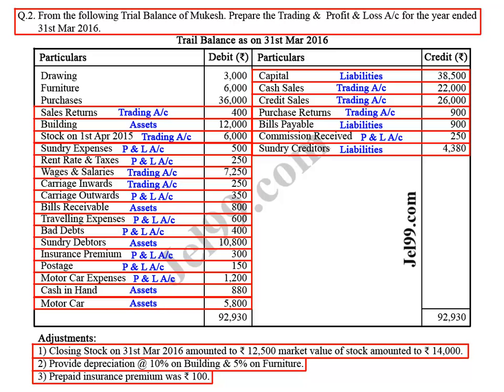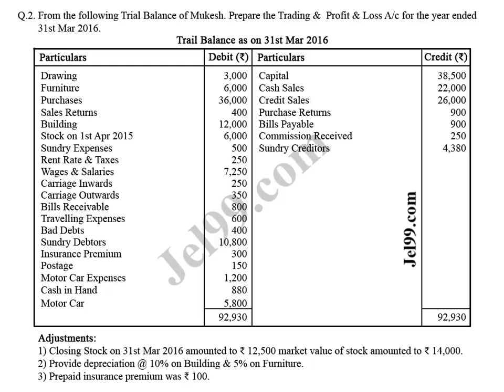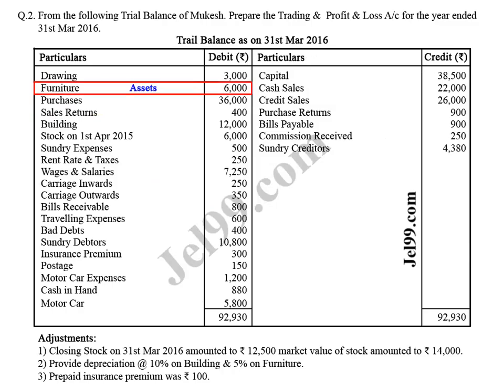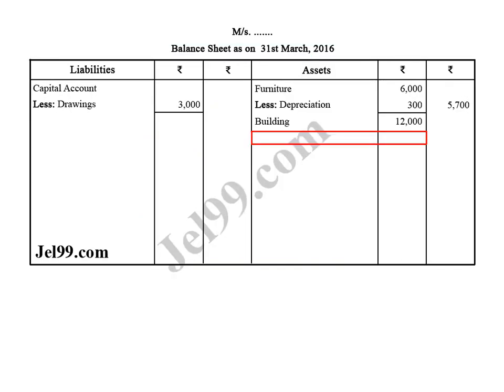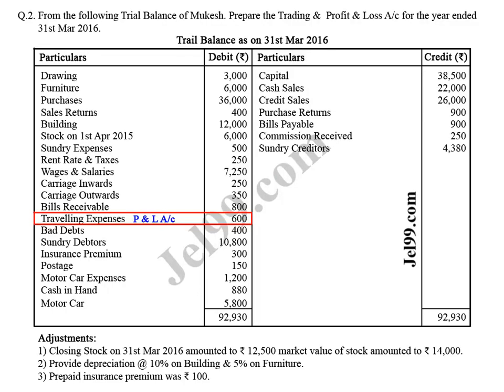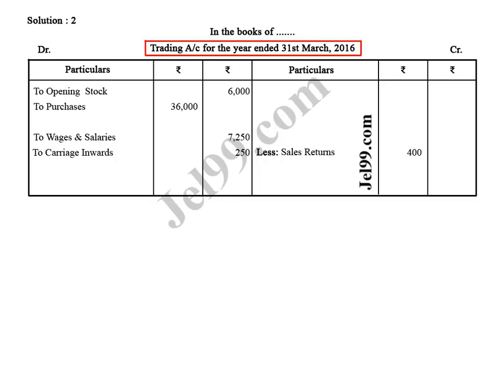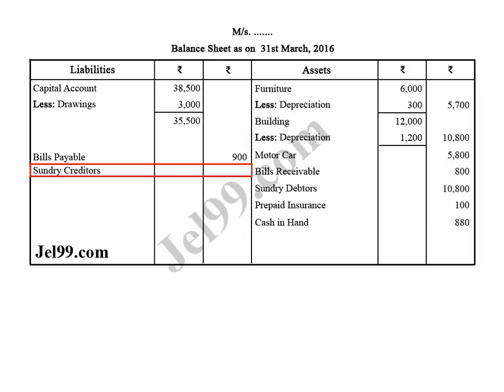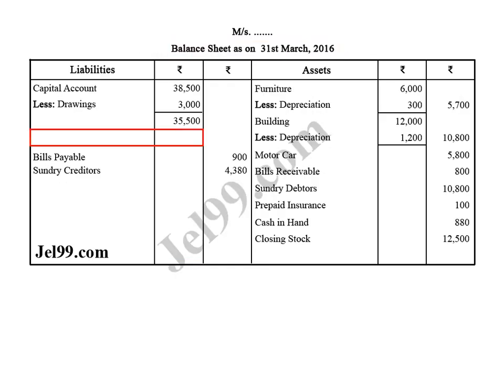Simple Question no.2 (Final Account of Proprietor)